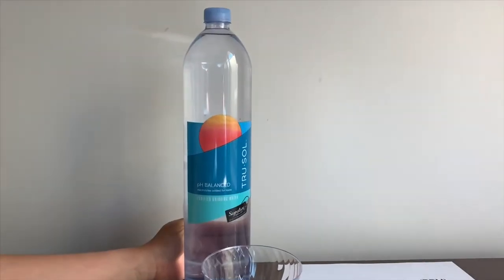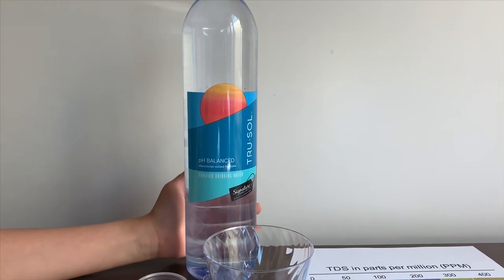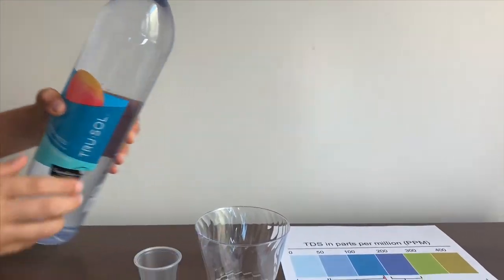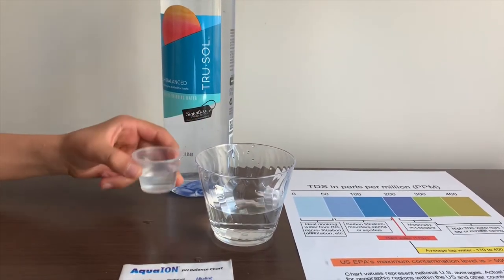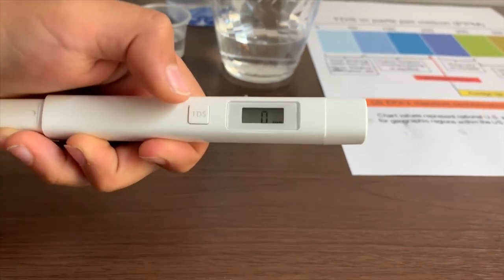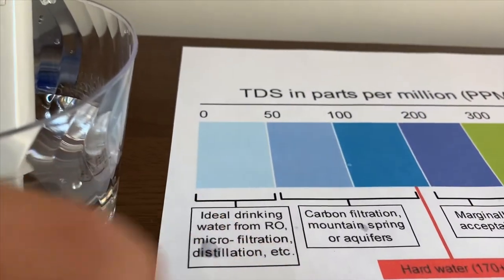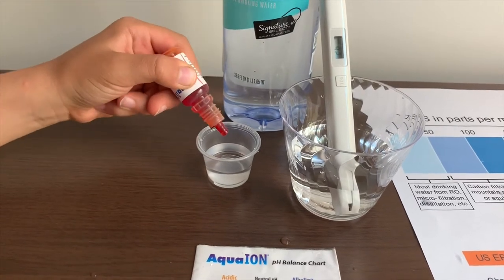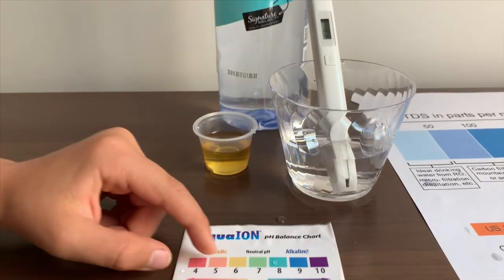Signature Select Tru Sol Water test - pH and TDS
Purified drinking water with electrolytes added for taste, a product of Niagara water
Results:
pH: 6
TDS: 26